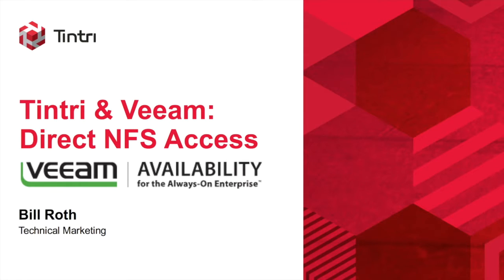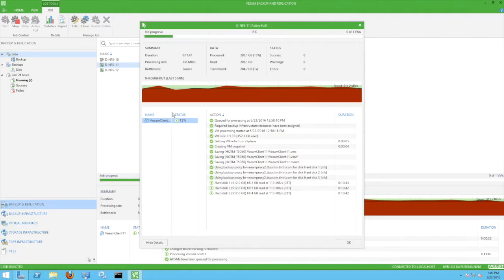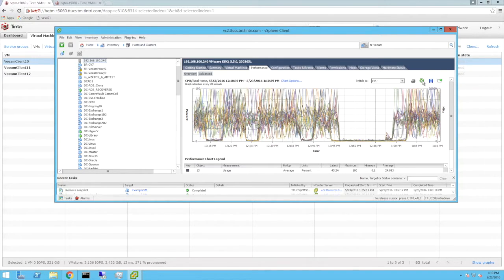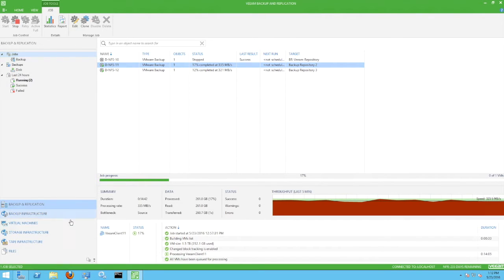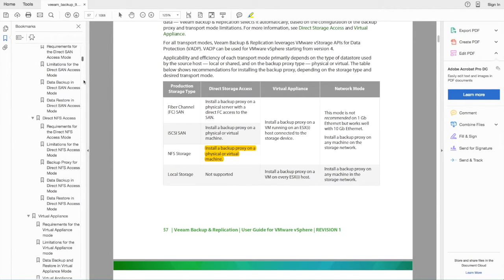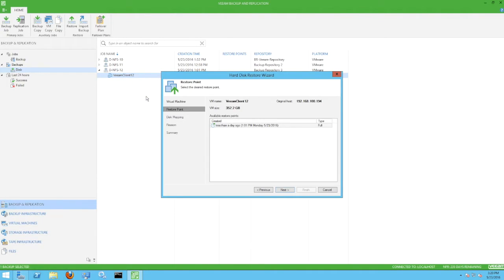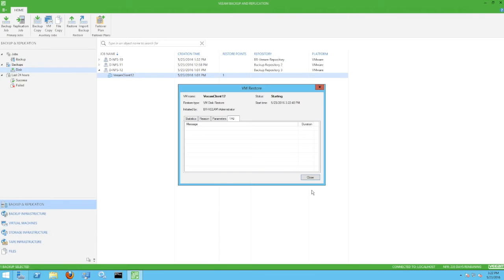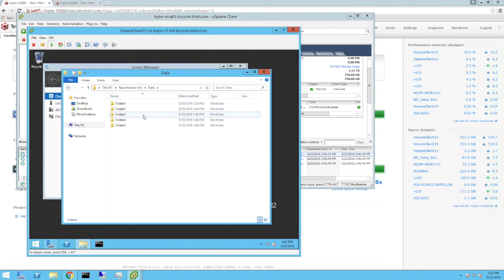Veeam Direct NFS Access Mode Backup and Recovery with Tintri VMstore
Veaam Direct NFS acces mode backup and recovery with Tintri VMstore.